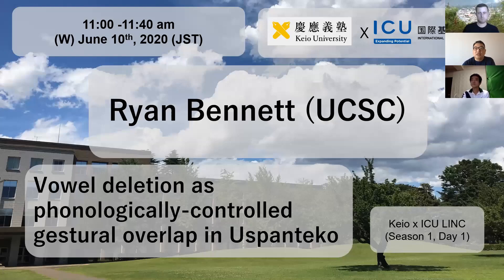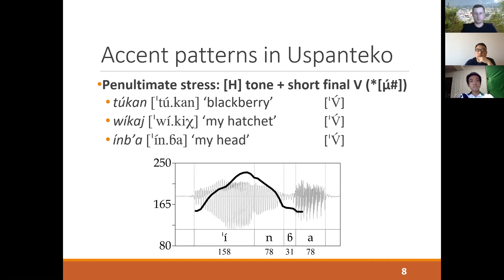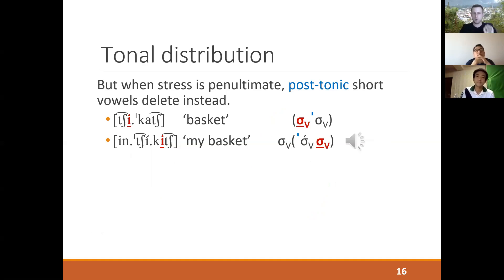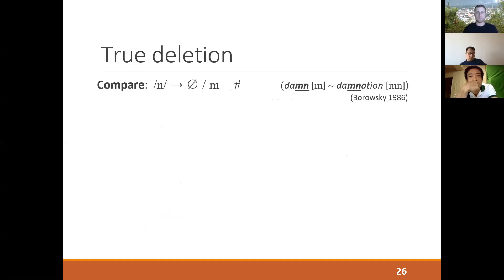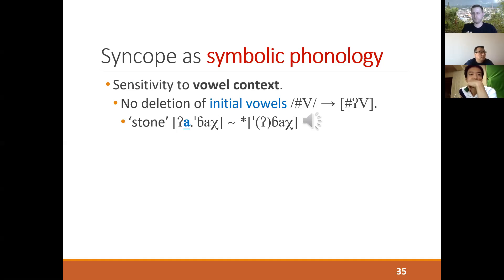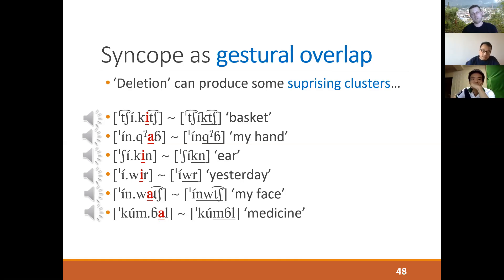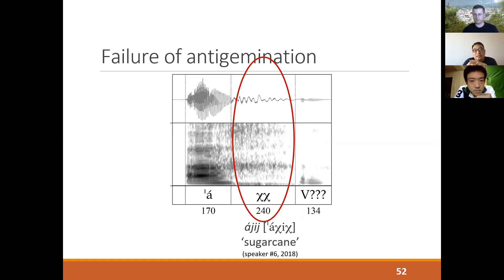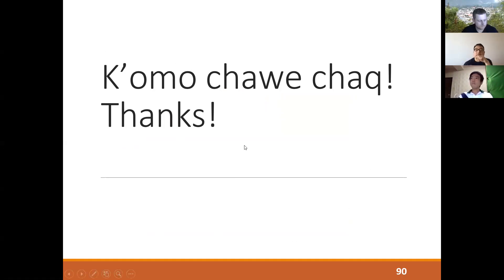[Keio x ICU-LINC0005] Dr. Ryan Bennett (UC Santa Cruz) [talk from 1:18]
[Keio x ICU LINC] Season 1 Part 1
Keio x International Christian University Linguistics Colloquium

[Date & Time] 10:00 am - 12:00 pm Wednesday, June 10, 2020 (JST)
[Speakers]
[ICU-LINC0004]: Prof. Canaan Breiss (UC Los Angeles, USA)
[ICU-LINC0005]: Prof. Ryan Bennett (UC Santa Cruz, USA)

Hosted by Seunghun J. Lee (International Christian University & University of Venda)  &  Shigeto Kawahara (Keio University)
Assistant: Michinori Suzuki (International Christian University)